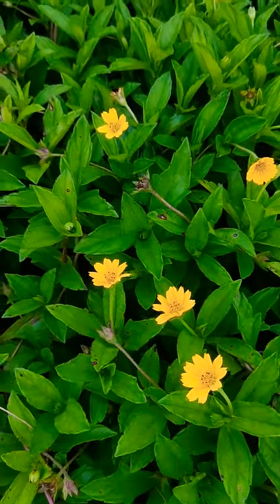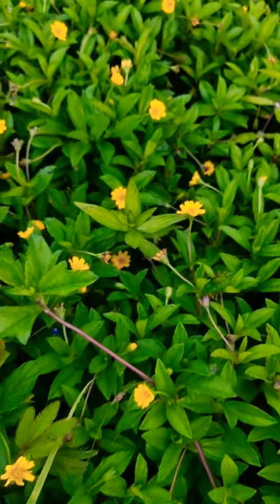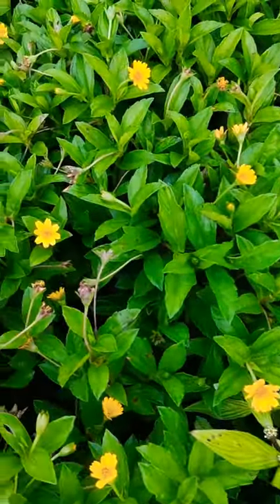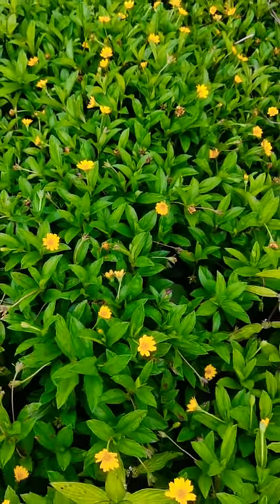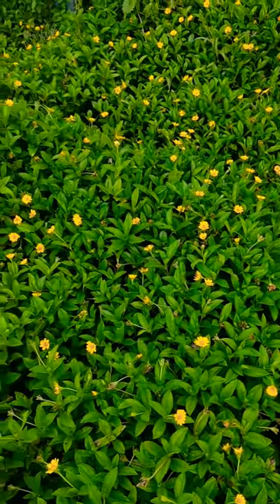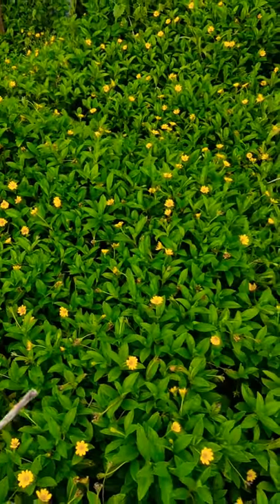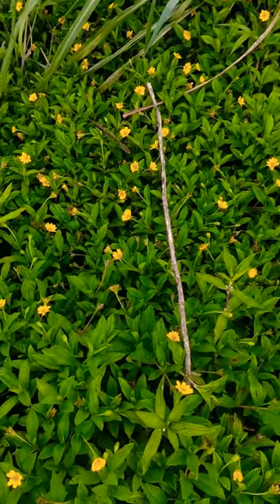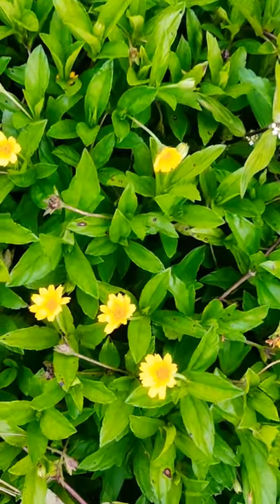For Fungal infection between thighs 🌱🌻🌱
Sphagneticolatrilobata commonly known as the BayBiscaynecreeping-oxeye Singaporedaisy creeping-oxeye trailingdaisy and wedelia is a plant in the Heliantheae tribe of the Asteraceae family.